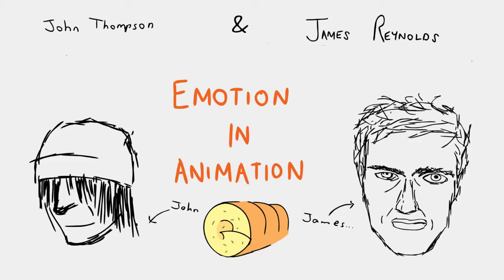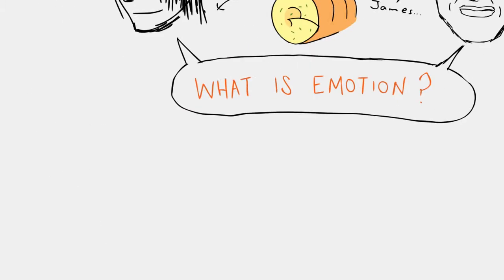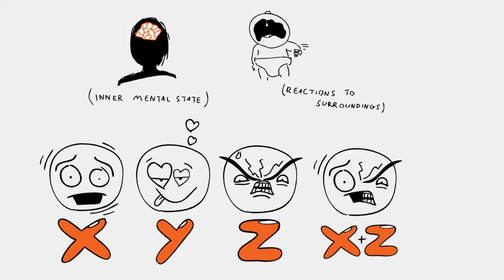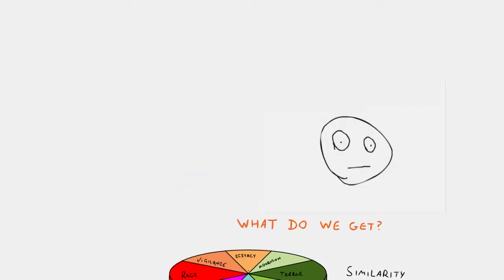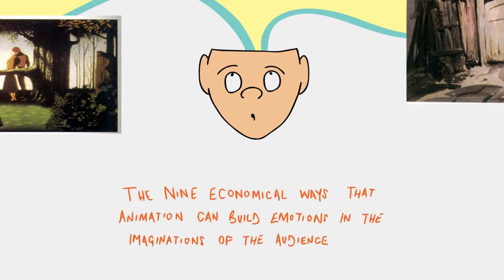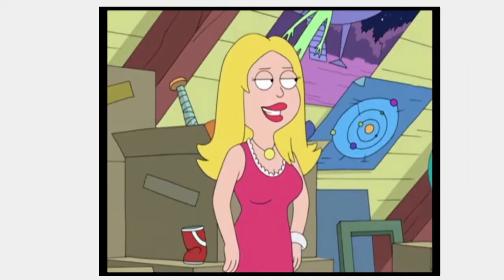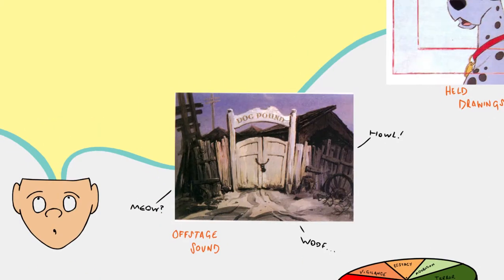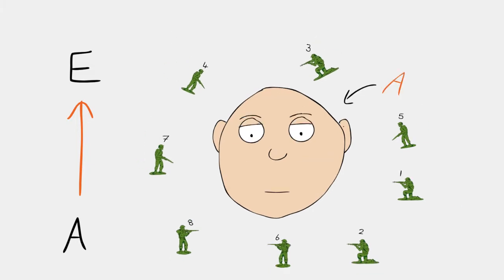Emotion in Animation - An Animated Learning Resource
Emotion in Animation.

A visual resource created for part of a BA Hons Animation study. Combining still images, animation, audio and research into the theory and practicality of emotion and how this relates to animation. We hope people enjoy G-Bread Productions.

G-Bread Productions is the creation of James Reynolds and John Thompson.

p.s. Apologies for poor audio quality. technical limitations and time constraints hindered the production a little.